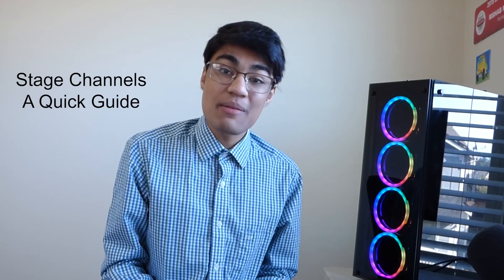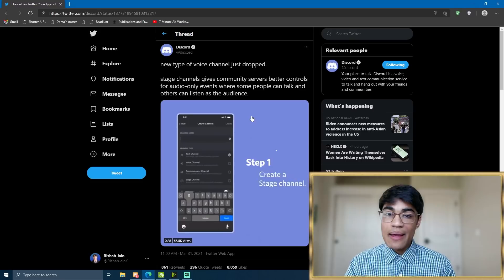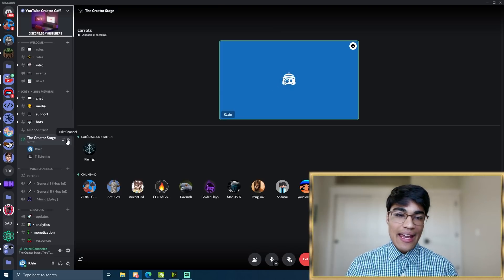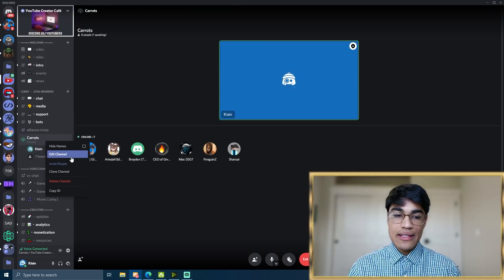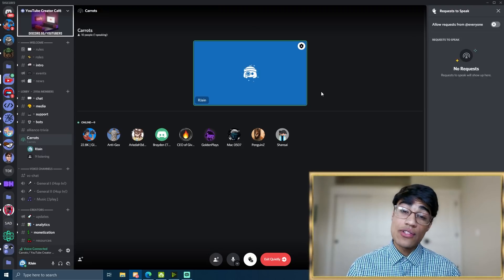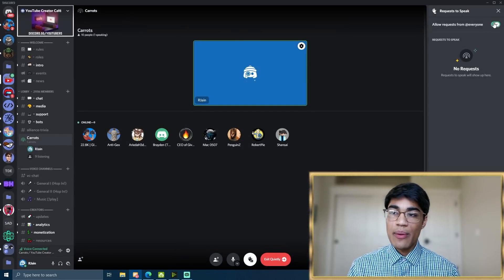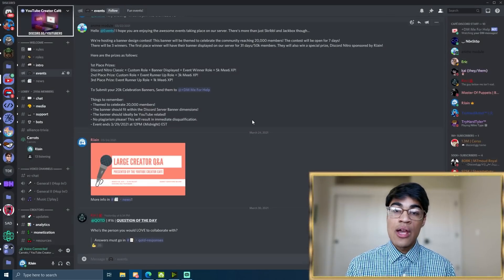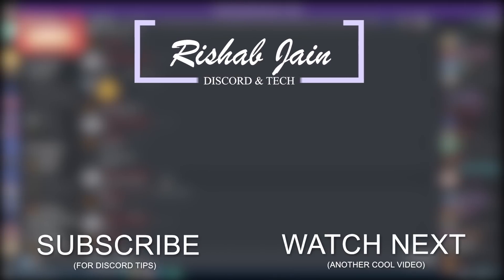How to Get STAGE CHANNELS on Discord (New Feature)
Discord released a new feature: Stage Channels. In this video, you will learn how to make Stage Channels effectively in your Discord Server. This is a great way to grow your Discord Server and make it more active. You can make Stage Channels as a way to host events. Further, this feature is being rolled out to all servers. This means that all servers can get stage channels! An interesting bit is that some people say that Discord copied Stage Channels from Clubhouse. Regardless, you should check this new Discord feature out!

Timestamps:
0:00 Introduction
0:20 New Discord Feature
1:00 Discord Stage Channels Info
2:00 How to Make a Stage Channel on Discord
3:00 Raising Your Hand in Stage Channels
4:30 Stage Channel Event Ideas
5:45 Conclusion